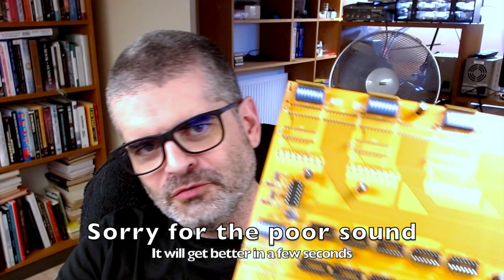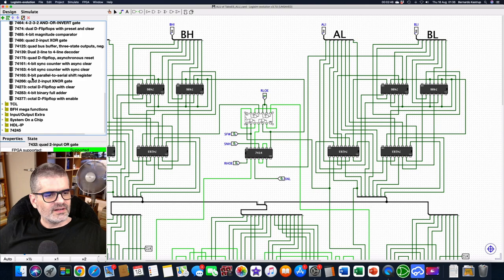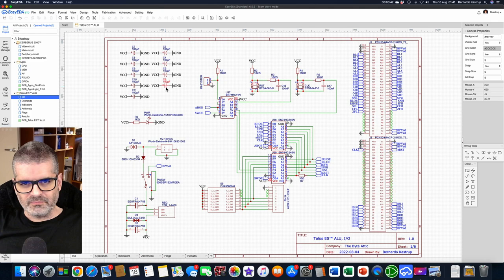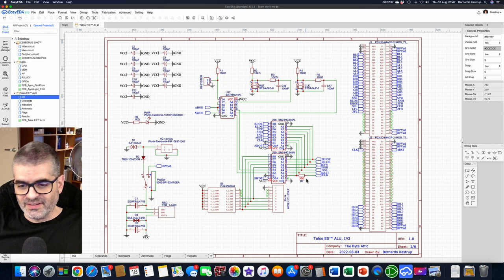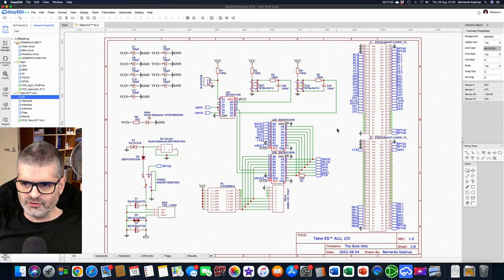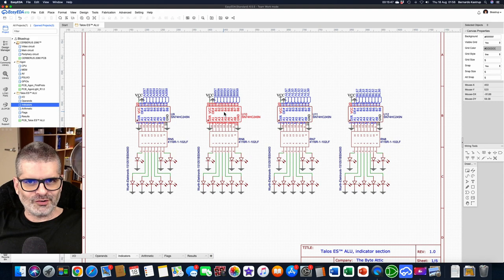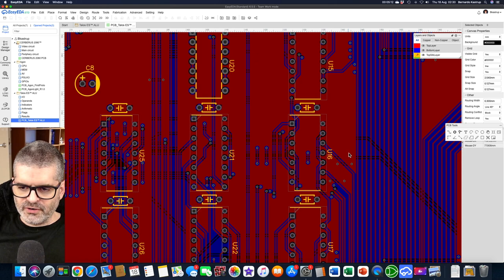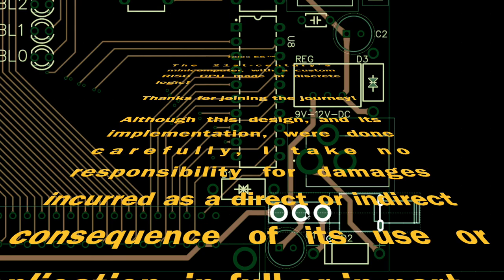Building Talos ES™, the 21st century's mini-computer (Episode 4)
Join me as I build Talos ES™, a modern mini-computer with a custom RISC CPU made of discrete, standard logic (74-series ICs). In this fourth episode, I go over the final circuit schematics of the ALU card, as well as its PCB design. There are lots of design tips and tricks in this episode!